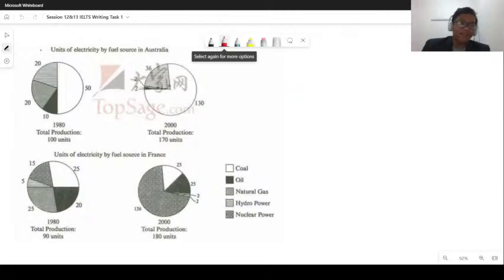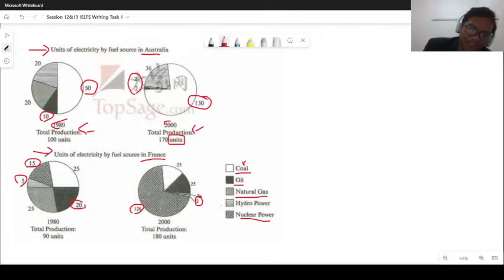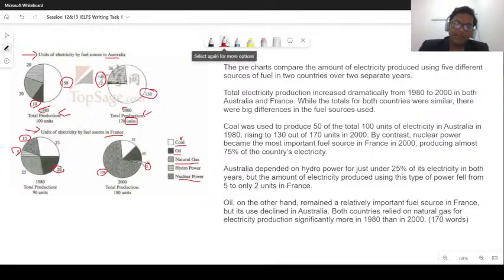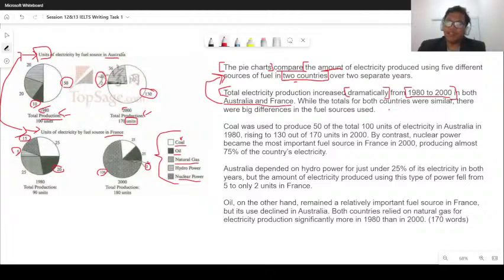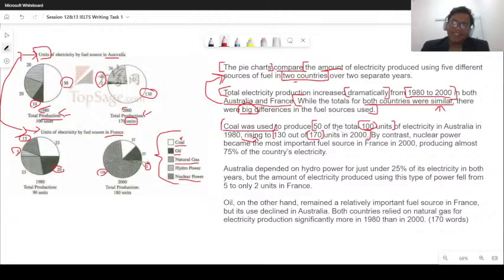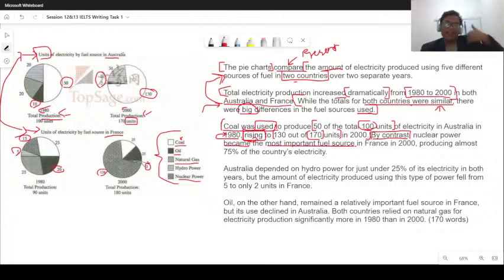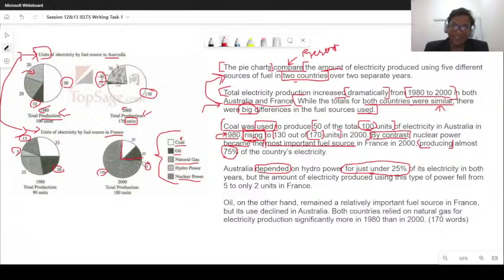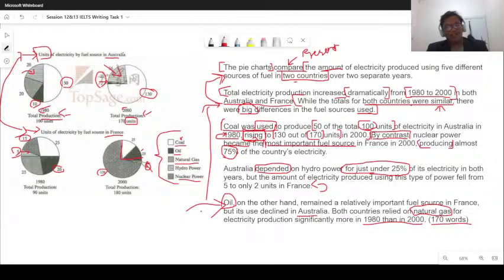IELTS Academic Task 1 - Tables & Pie Charts Part 2